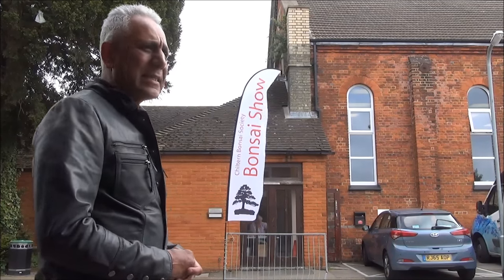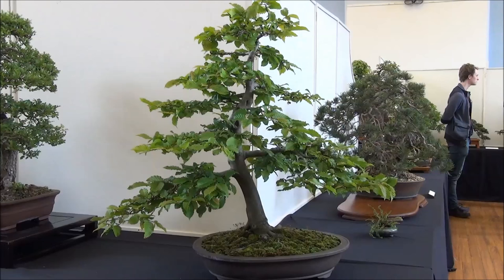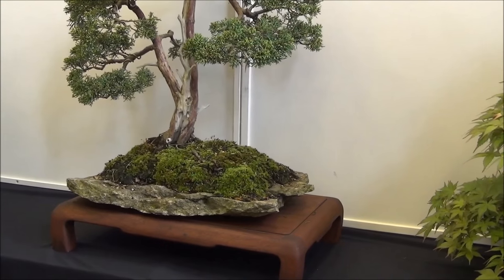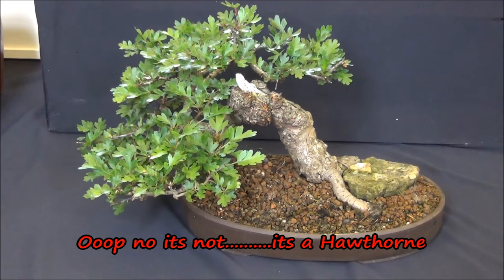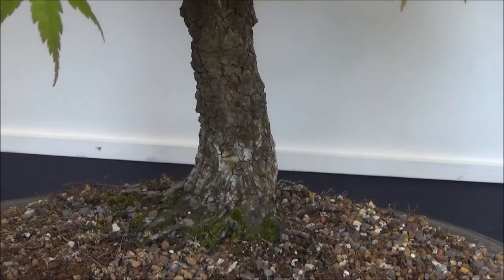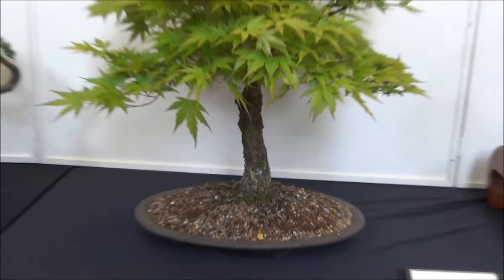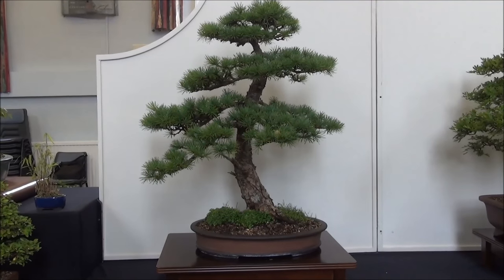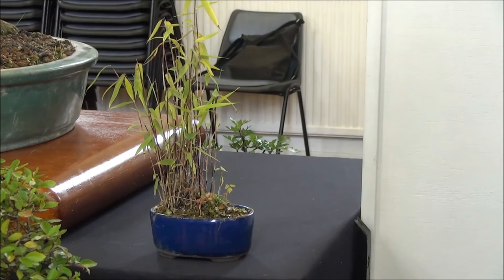Bonsai Trees - Chiltern Bonsai society annual Bonsai show - The Show Trees Part 1 by mikbonsai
This is the Chiltern Bonsai Society's Annual Bonsai Show.

See extraordinary bonsai trees in this show video. Trees include Pyracantha, Hawthorne, Beech, Accents, Bamboo, Larch, Acer, Trident Maple, Cork bark Chinese elm, Acer Palmatum, Shishigashira, Korean Hornbeam and Cotoneaster, loads more in Part 2 video.